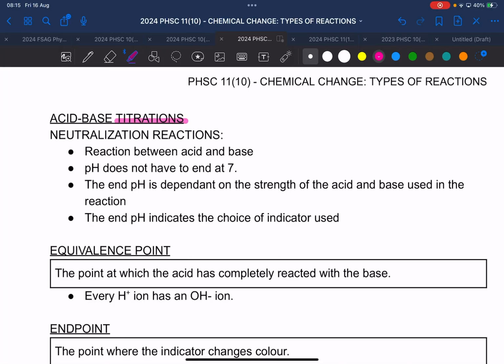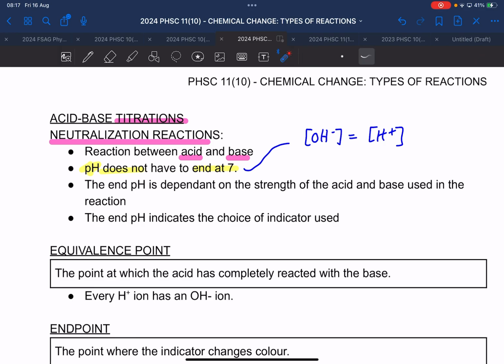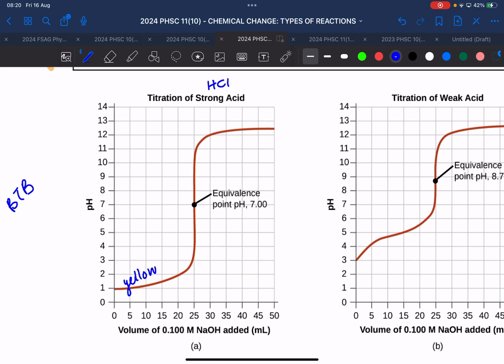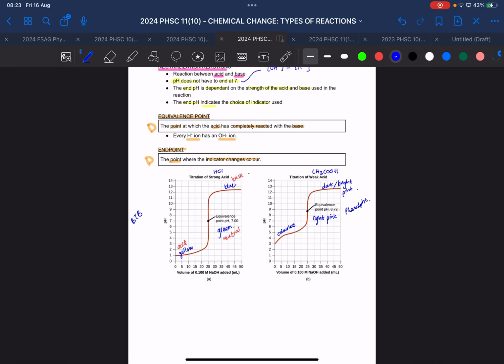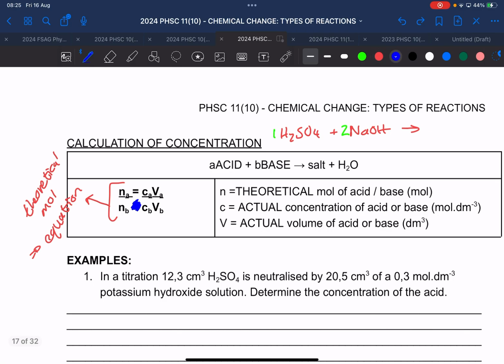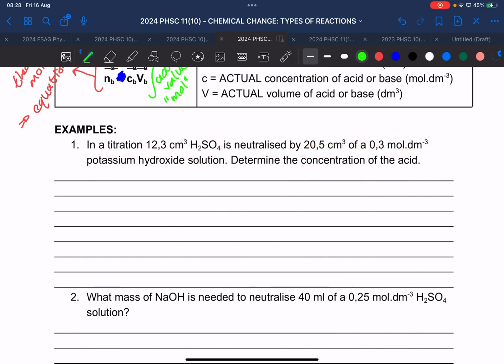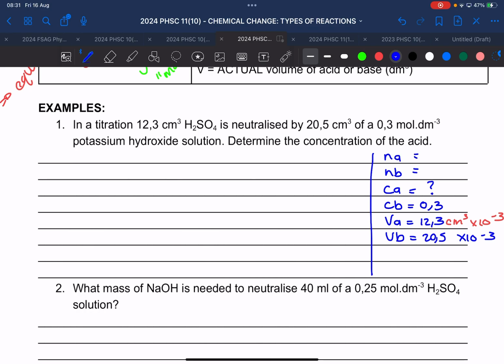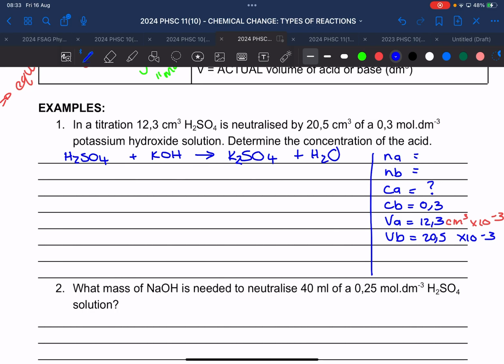2024 PHSC 11 ENG REACTIONS P. 15-16